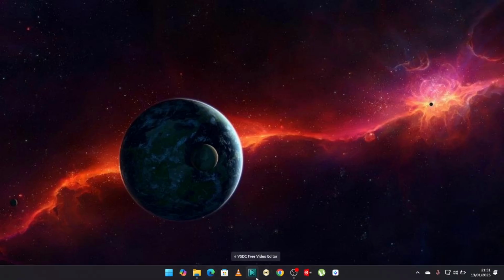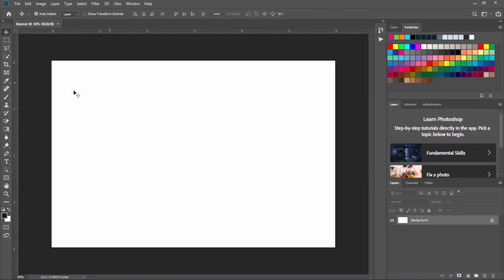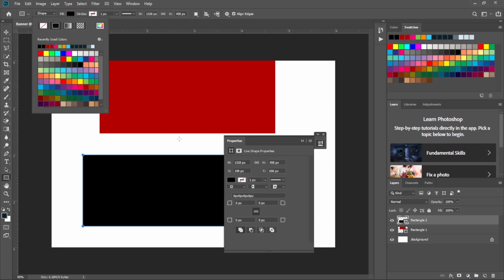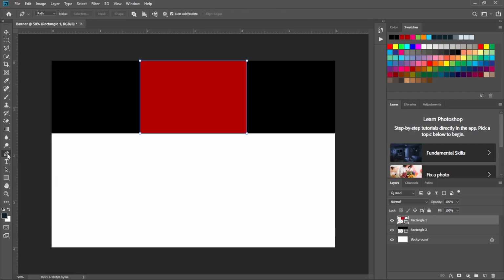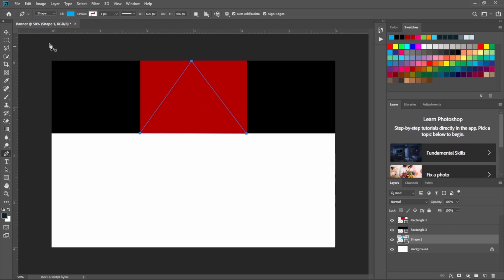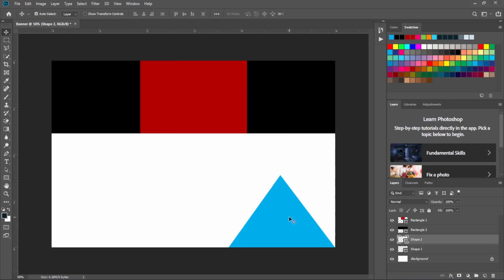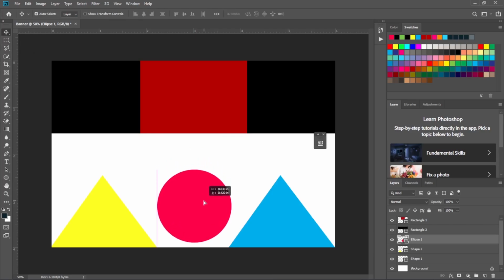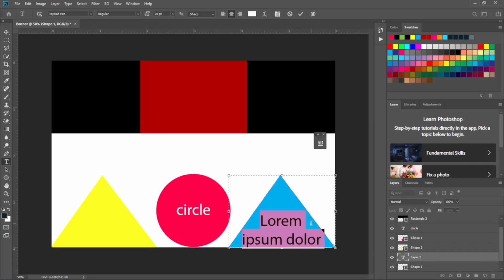Master Adobe Photoshop Basics for Beginners using shapes and texts Digital Skills Academy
Unlock the power of Adobe Photoshop with this beginner-friendly tutorial! 🎨 In this video, we'll walk you through the essential tools and techniques to create stunning designs using shapes and text. Whether you're just starting out or looking to polish your Photoshop skills, this tutorial is perfect for you.

Learn how to:
✔️ Create and customize shapes.
✔️ Add, style, and transform text.
✔️ Combine shapes and text for professional designs.
✔️ Use layers and alignment tools for precision.

By the end of this video, you'll be ready to craft eye-catching graphics with ease! 🚀